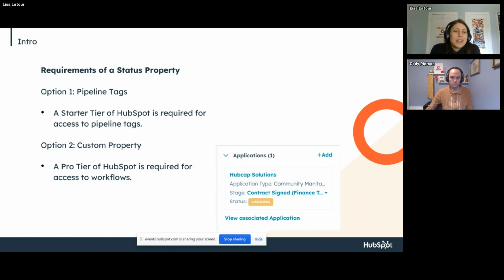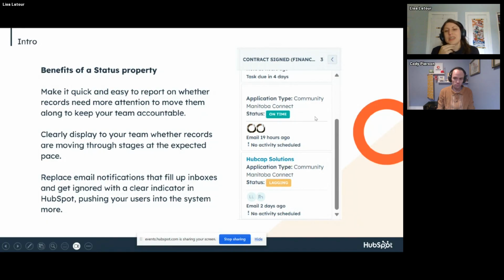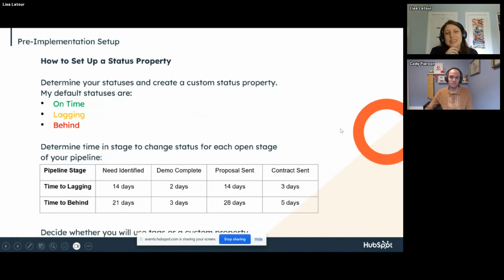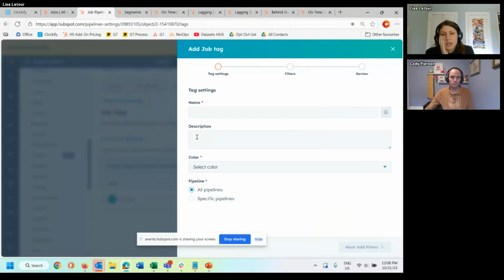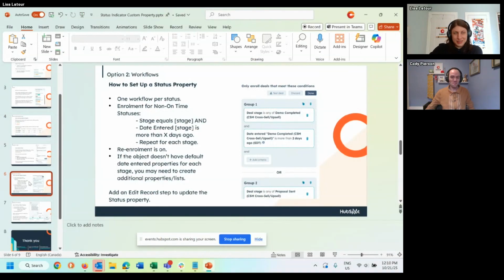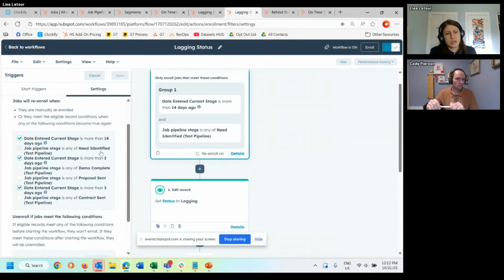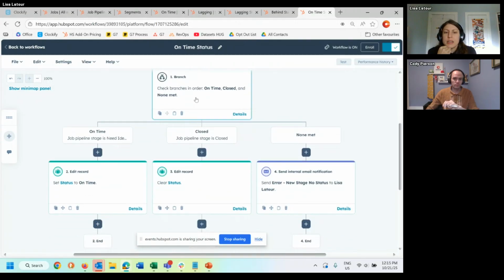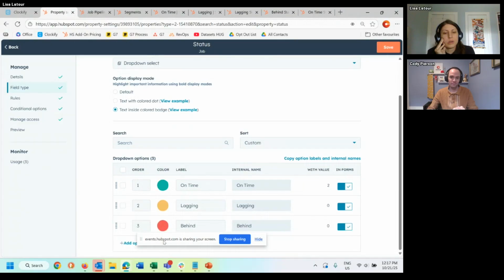Mini-HUG: Tracking Deals with Custom Statuses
Do you struggle to get a handle on how Deals are moving through your pipeline? Are you interested in getting a better view into which Deals are lagging? Then join us for another Mini-HUG focused on helping you build a colored tagging system, which will help you:

Make it quick and easy to report on whether records need more attention to move them along to keep your team accountable.

Clearly display to your team whether records are moving through stages at the expected pace.

Replace email notifications that fill up inboxes and get ignored with a clear indicator in HubSpot, pushing your users into the system more.